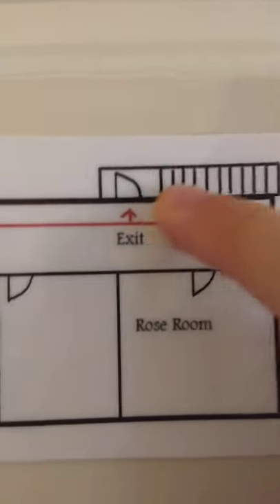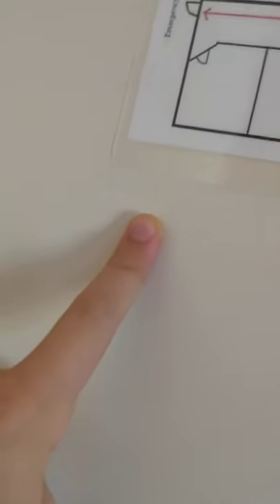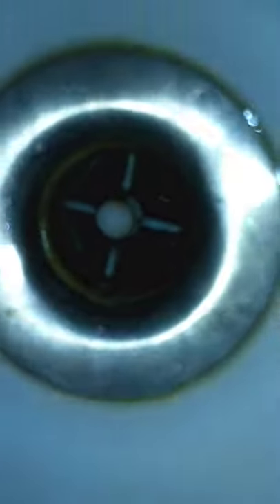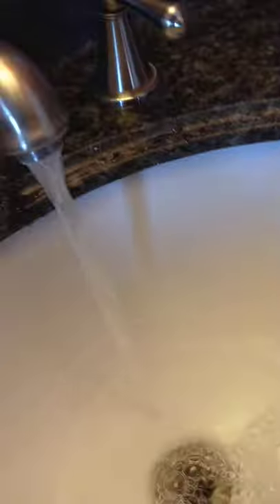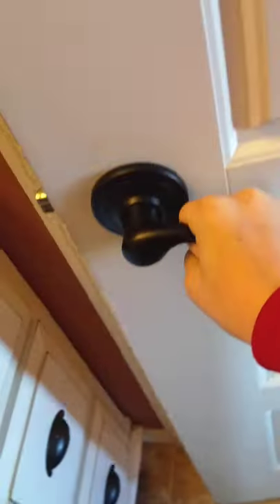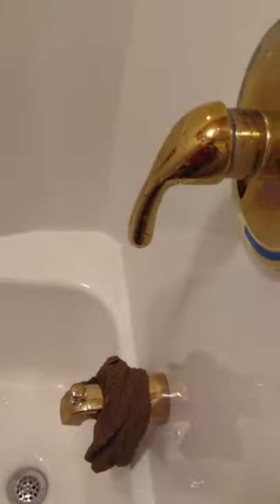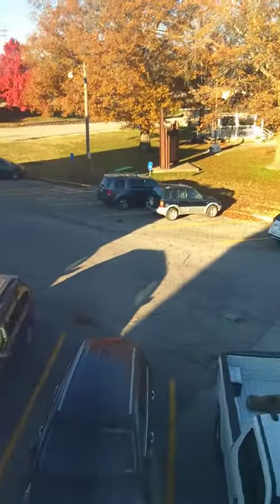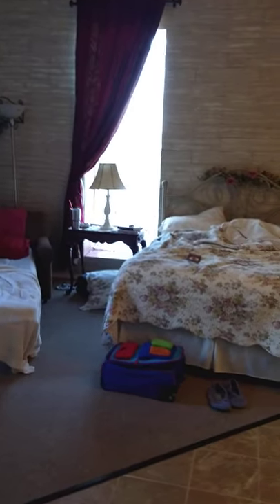The Weaver Inn, Mansfield, Mo Part 3